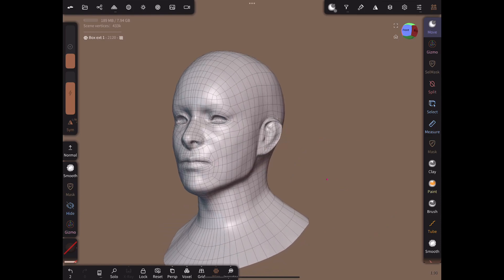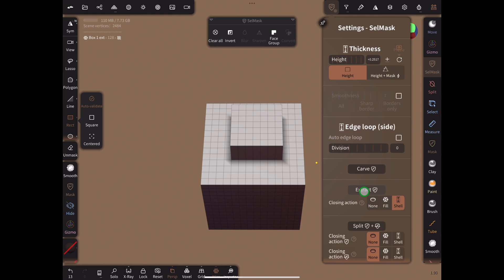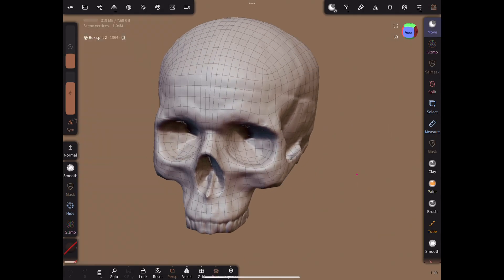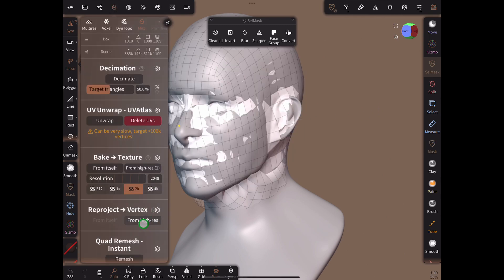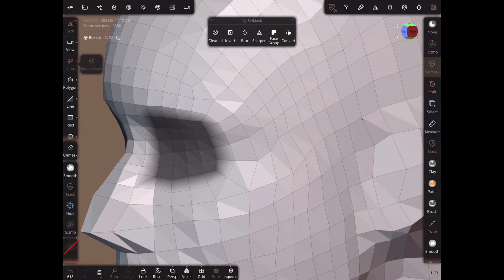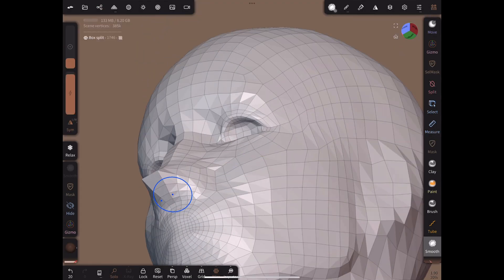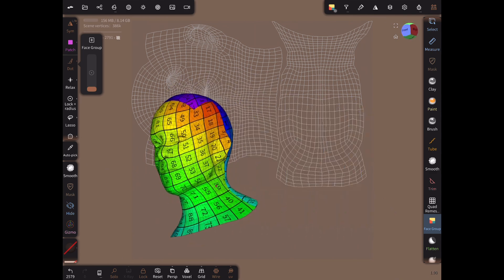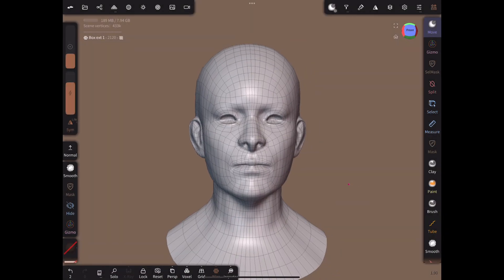Manual Retopology method in Nomad Sculpt! Android & iOS!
This Nomad Sculpt tutorial shows an experimental new method for doing manual retopology entirely in Nomad. I am surprised by how effective and quick it is! This method works on android and iOS devices. Do retopology on any tablet or phone. A new approach to retopology on mobile devices.